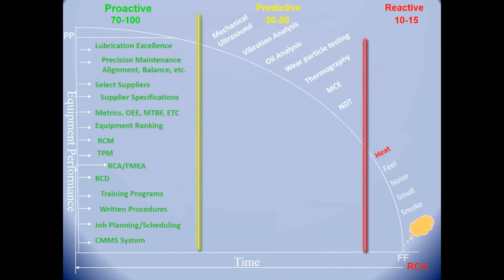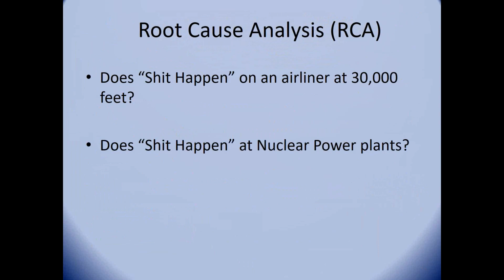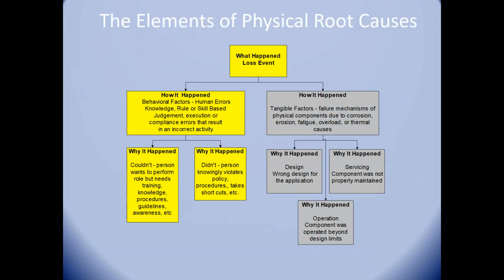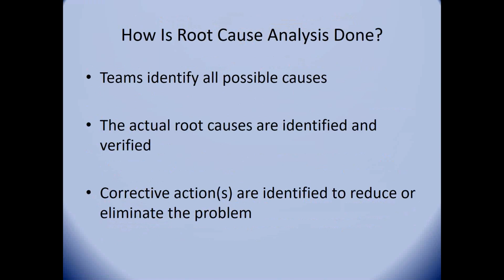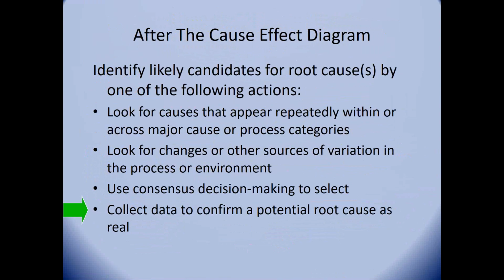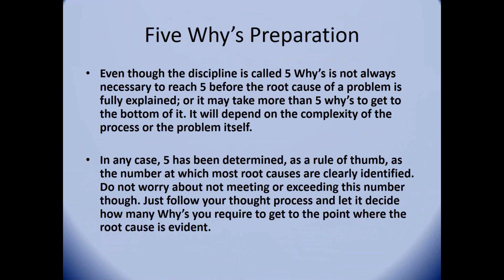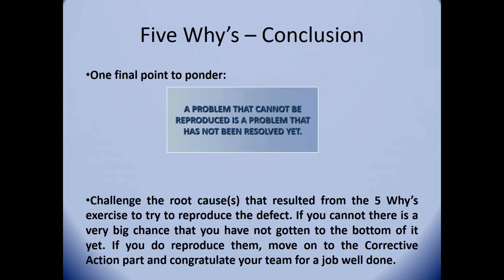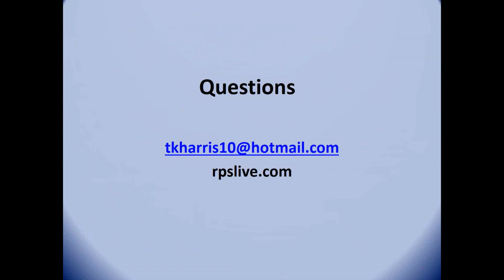webinar session 8 root cause analysis